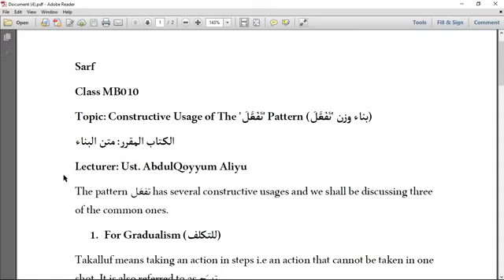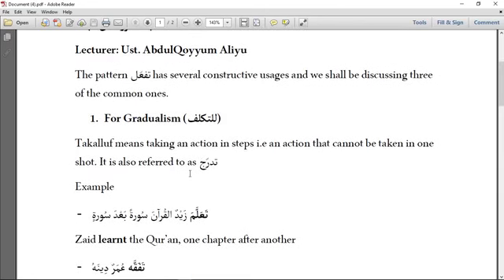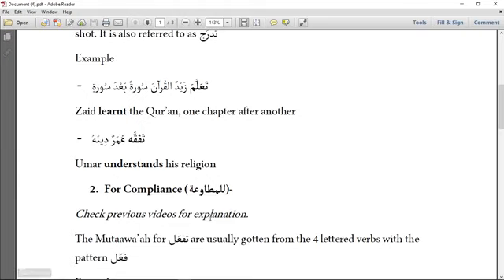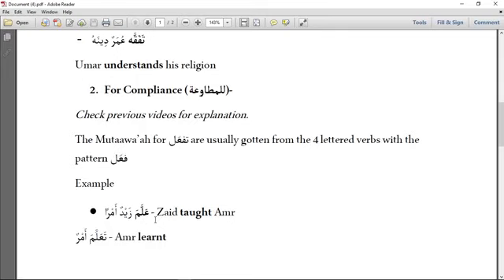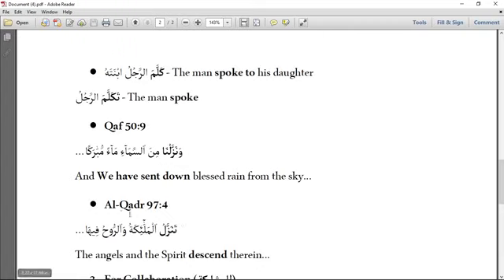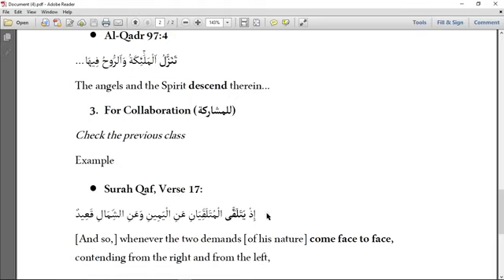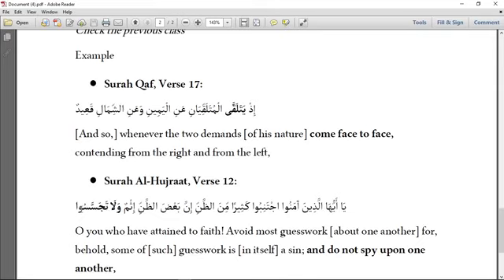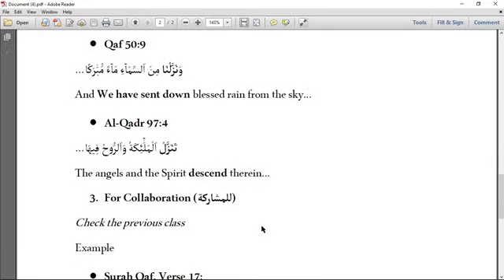Class 053 [Sarf MB010]